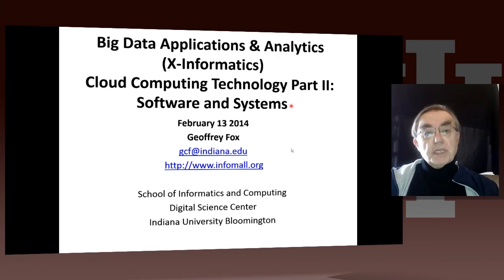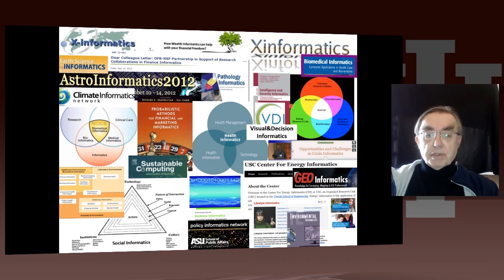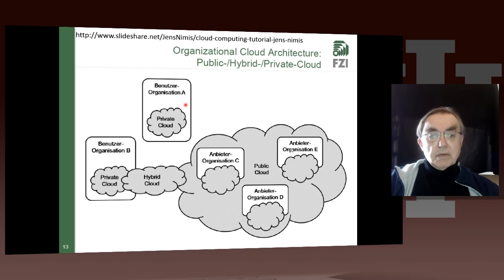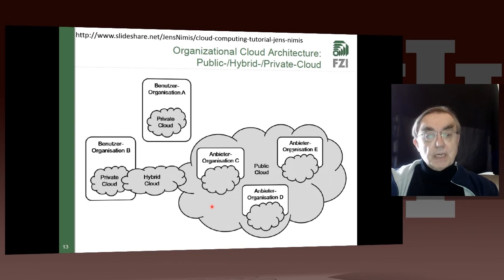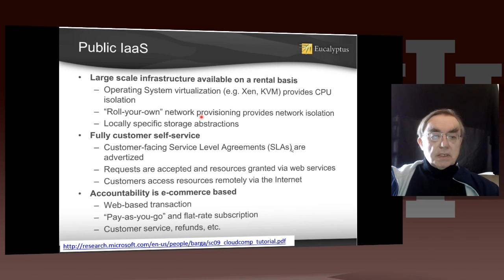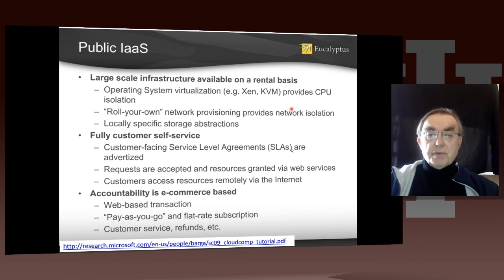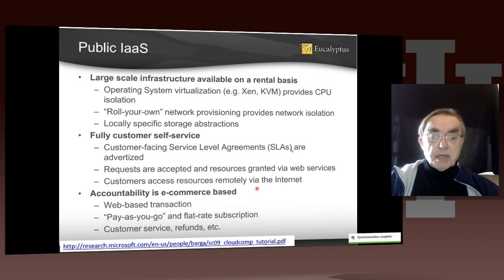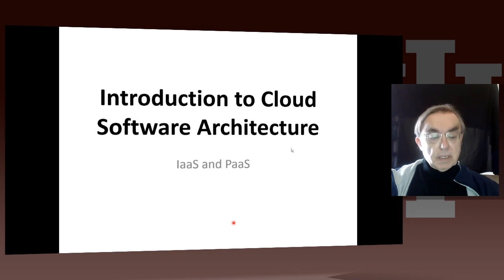Big Data Course Spring Unit 23: Lesson 1: What is Cloud Computing: Applications and Architectures